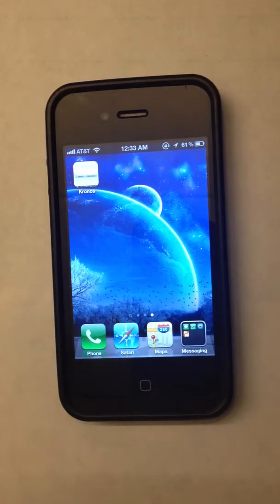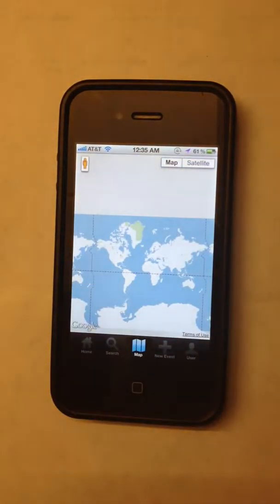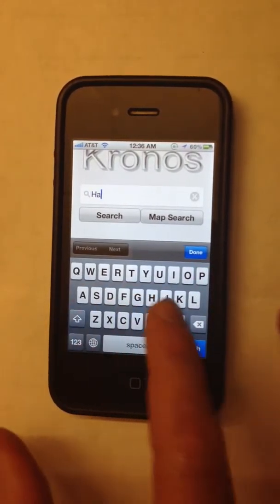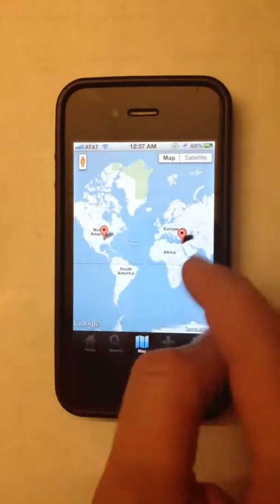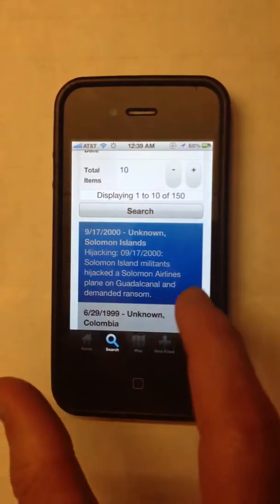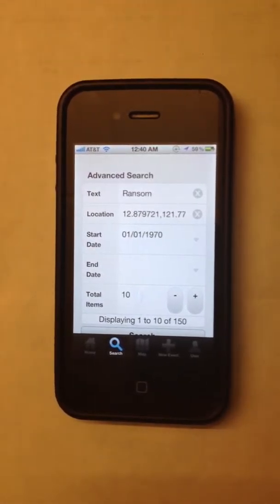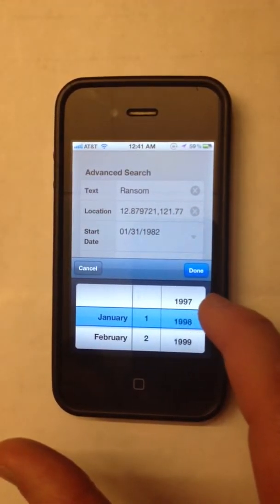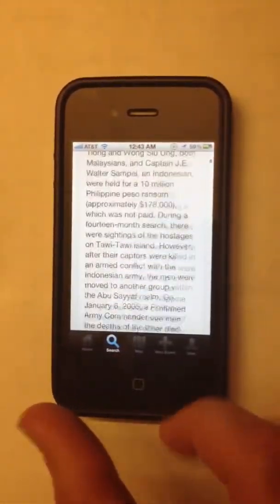Kronos Demo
A web application for retrieving terrorism data.